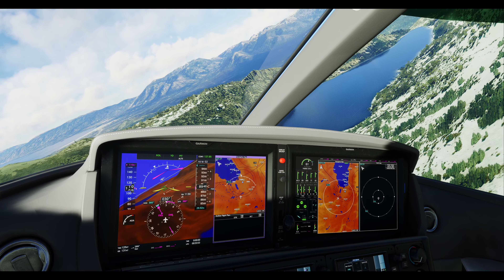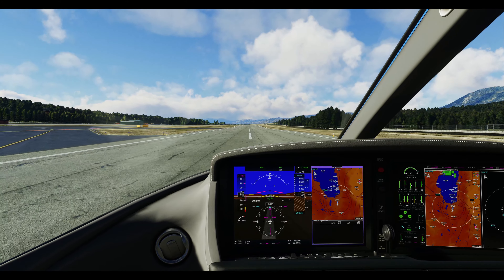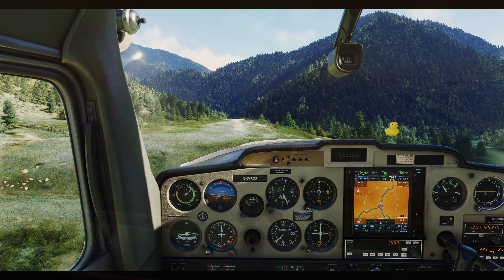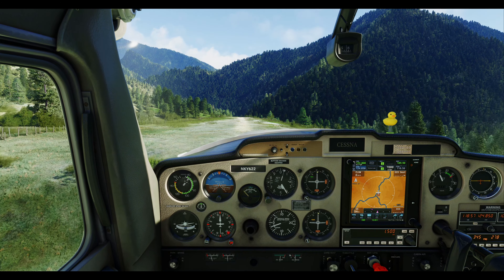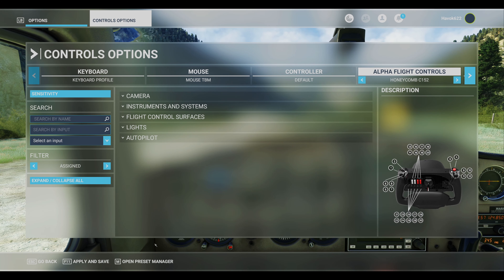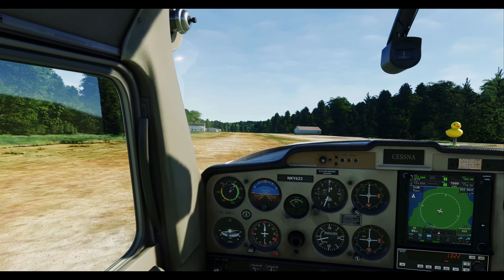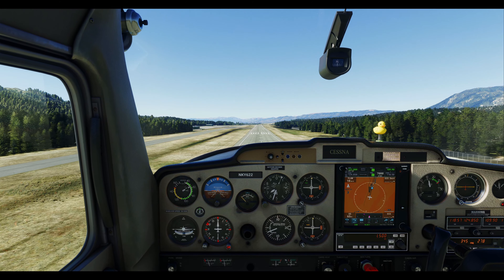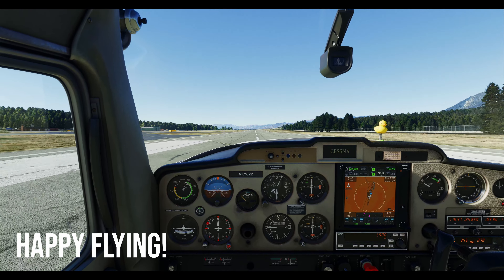Landings Made Easy: Discover the Game-Changing Hack for Instant Improvement!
Previous Video!

Sim Gear:
Honeycomb Yoke
Honeycomb Throttle

Greetings, comrades and kinfolk! Gather 'round, for Nocturnal Simulations has arrived to grace you with an EXTRAORDINARY trick for achieving flawlessly epic landings. In case you've been living under a rock and missed the initial video, I highly recommend giving it a gander—link's right below! Now, if you're still grappling with those pesky landings or itching to outshine your pals in the landing rate competition, I've got you covered! I've got a nifty little secret to share with you today, courtesy of the brilliant viewer @shanksamous16. I tested it out myself, and boy, was I blown away!

Ah, let us reminisce about the previous tech tip, where we encountered a colossal conundrum in the realm of simming. Picture this: your aircraft's nose behaving like an overexcited pup, desperate to fetch a stick. Give those controls a delicate tug, and whoosh! You're propelled skyward. A gentle nudge, on the other hand, leads to a lightning-fast descent. Oh, the woes of maintaining stability! And remember when we pondered the rarity of utilizing the complete throw of the elevator axis during our regular airborne escapades?

Ladies and gentlemen, get ready for another wild ride through the twisted realm of sensitivity configuration for your trusty yoke or joystick! Today, we shall delve into the peculiar world of extremity dead zones. Behold, as I proudly present my own daring adjustment of 45%. Now, I must confess, my honeycomb didn't quite appreciate this particular tweak and I eventually lowered it after some testing, but luckily, for I had the pleasure of encountering Kappy recently—a valiant member of our weekly group flights and Discord channel, and we were able to test this setting on his Turtlebeach yoke, which is as light as a feather, and oh boy, did it feel swell!

But, my fellow adventurers, beware! This setting does have a cheeky trick up its sleeve—it slices off the tail end of your axis range. So, if you find yourself in dire need of full elevator deflection, perhaps it's time to take a detour and explore alternative avenues.

Now, here's my top-tier advice: unleash your inner mad scientist and tinker with all the settings in the sensitivity option until you find that sweet spot that tickles your fancy.  This is a very personalized feel! And if, by some cosmic quirk, you can't seem to find joy in any of the options, fret not! Just give me a holler, and together we shall embark on an odyssey of exploration to unearth the perfect solution for you! And hey, if you feel like I've accidentally obliterated your precious sim, simply revert back to your original settings and give it another whirl. Experimentation is the name of the game, my friends!